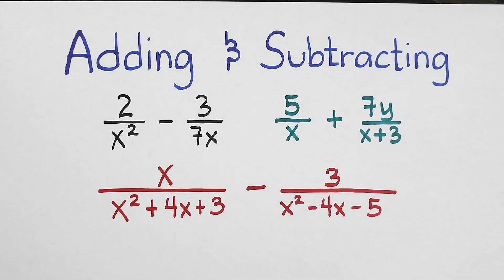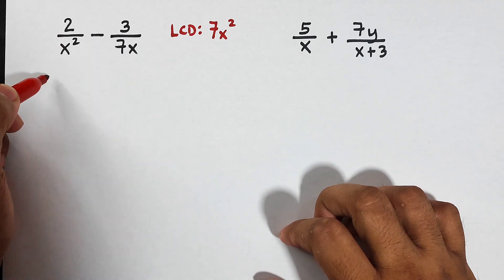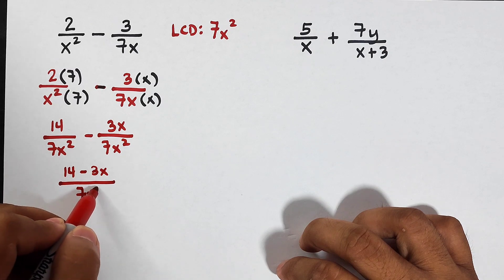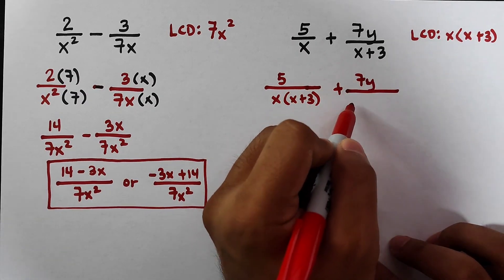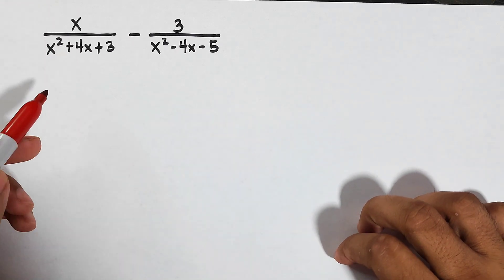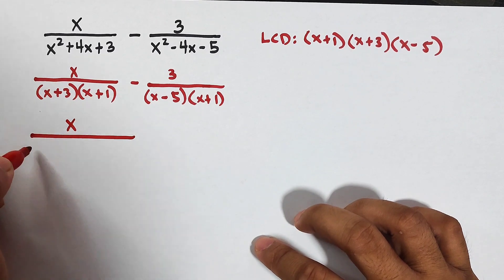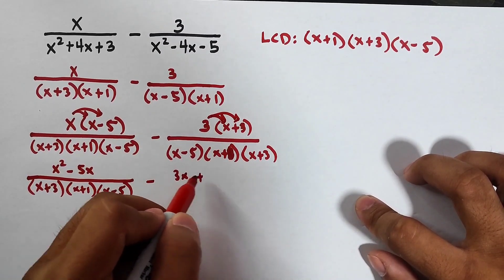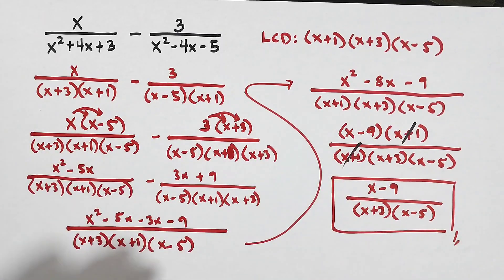Adding and Subtracting Rational Algebraic Expressions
Adding and Subtracting Rational Algebraic Expressions with Common Denominator